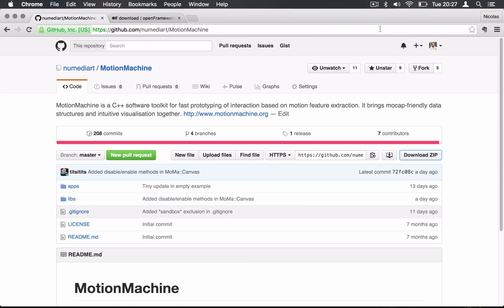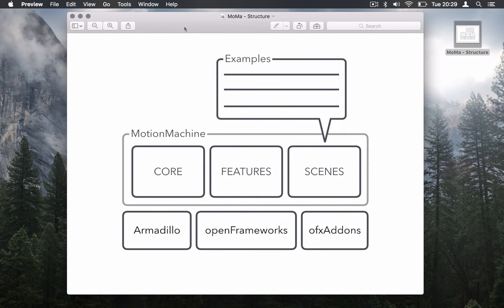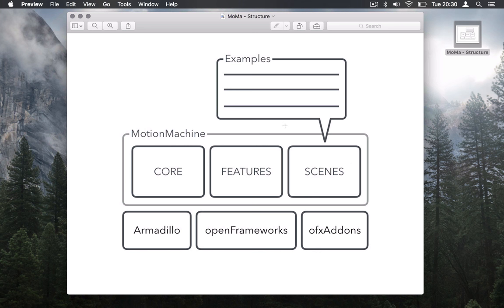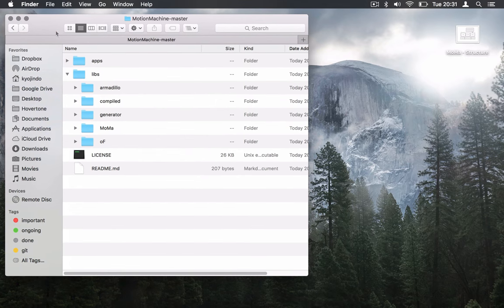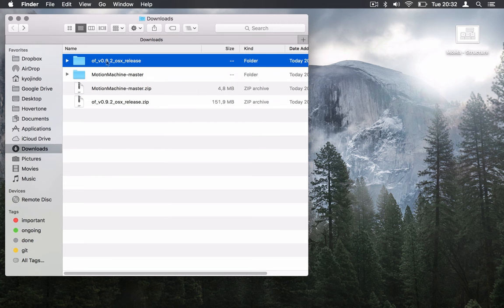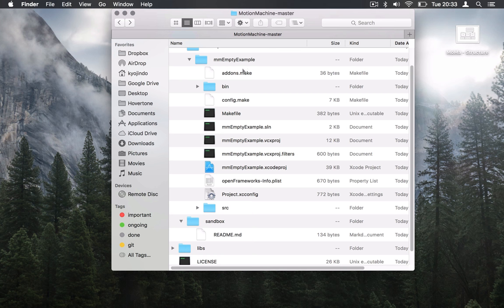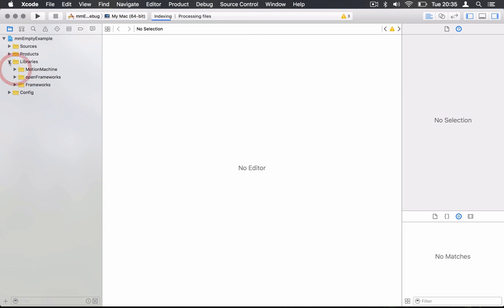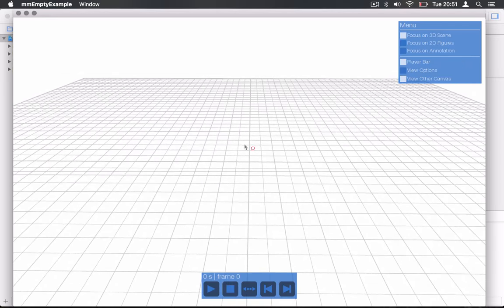MotionMachine | Tutorial 1: Installation & compilation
MotionMachine is a C++ software toolkit for rapid prototyping of motion feature extraction and motion-based interaction design. It encapsulates the complexity of motion capture data processing into an intuitive and easy-to-use set of APIs, associated with the openFrameworks environment for visualisation. MotionMachine is a new framework designed for “sense-making”, i.e. enabling the exploration of motion-related data so as to develop new kinds of analysis pipelines and/or interactive applications.